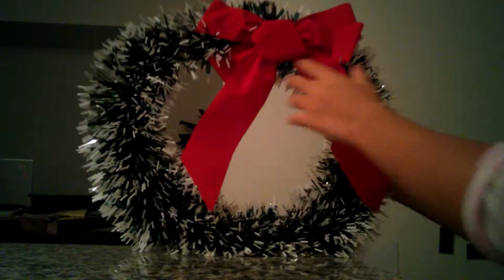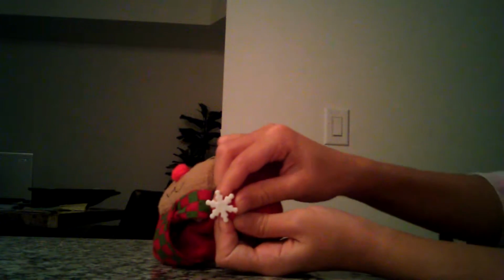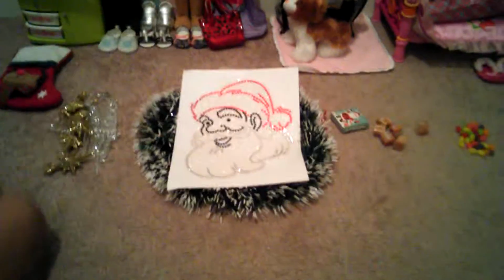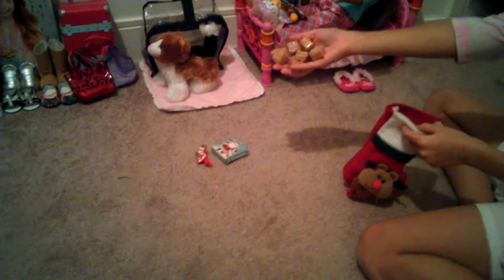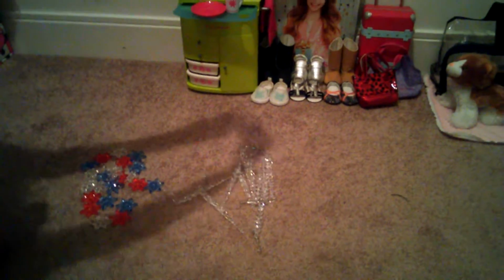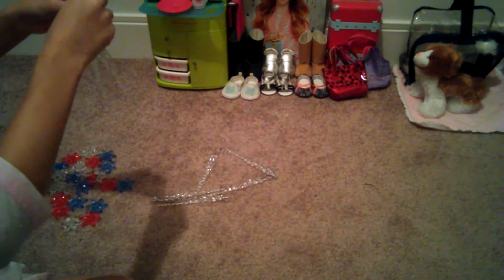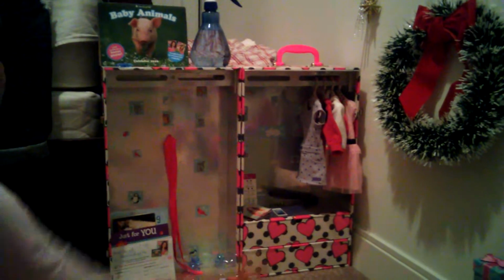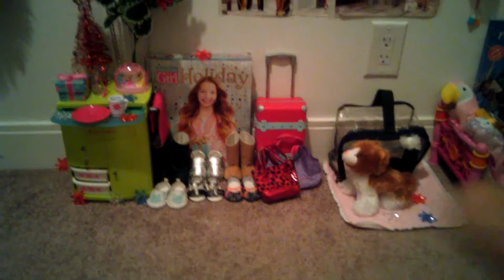Decorating my American Girl room for Christmas!!!!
Decorating my American Girl room with you guys